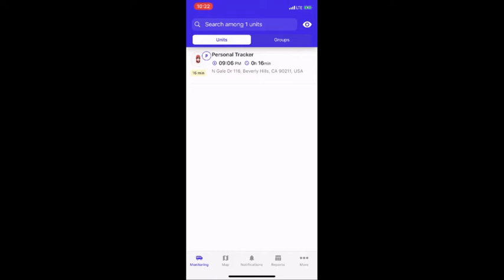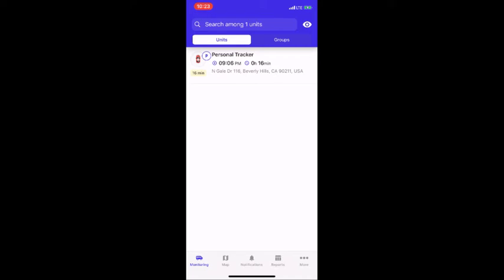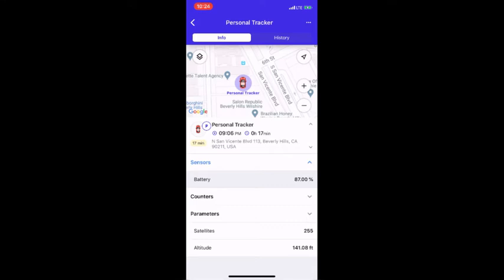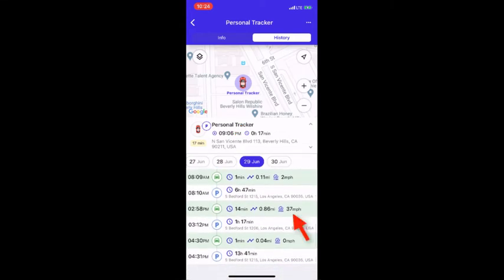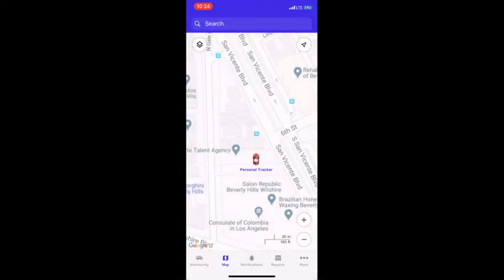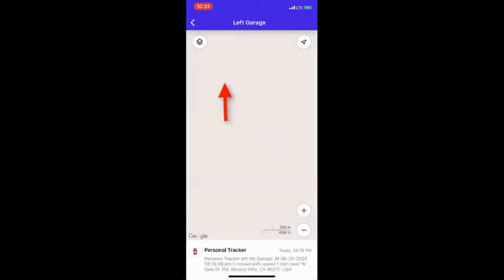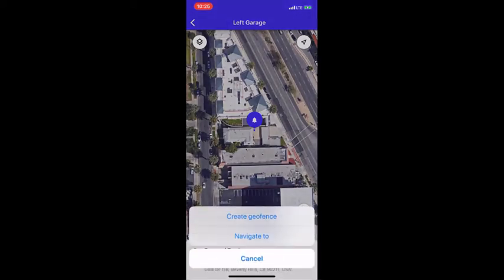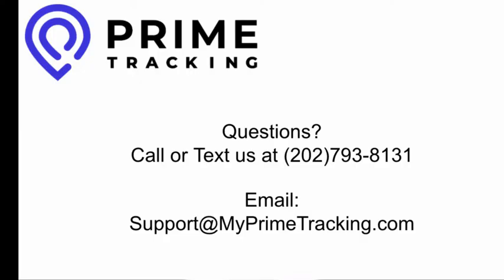PrimeTracking Mobile App Walkthrough